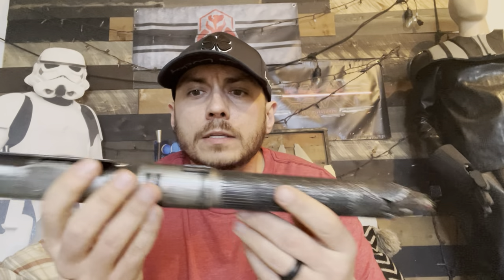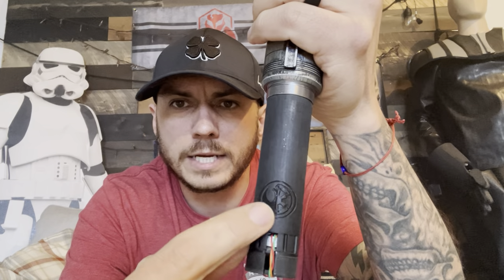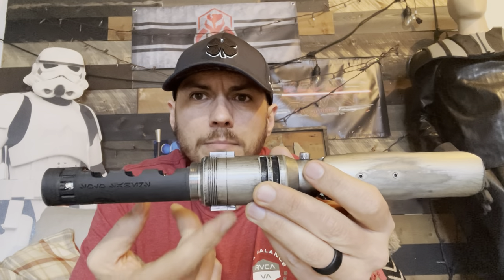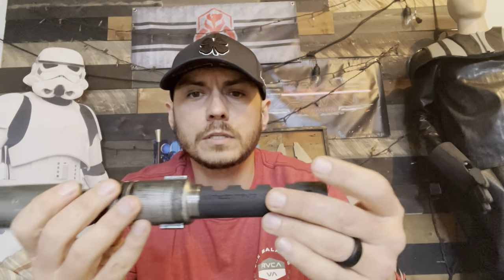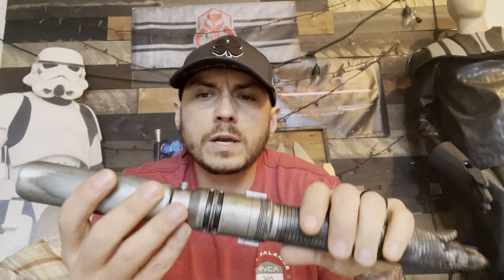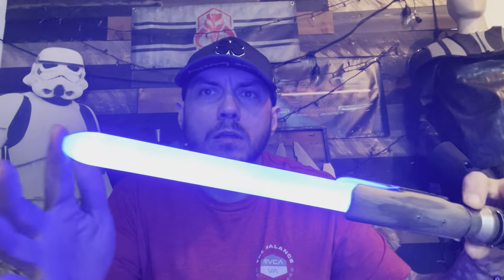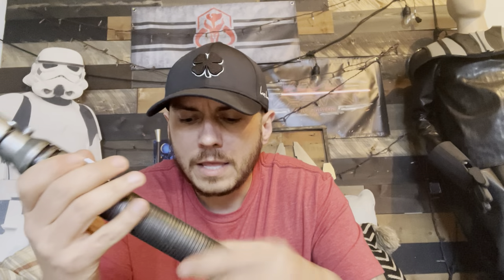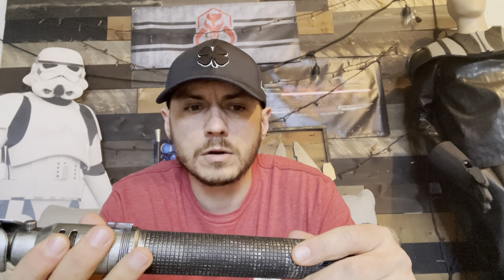Lando’s 89 Fallen V2 Saber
Installed with a Proffie V2, CCSabers led Pixels and a 28mm Smuggler’s Outpost Bass Speaker
Weathered by Benji Graham of Nerfherder Customs